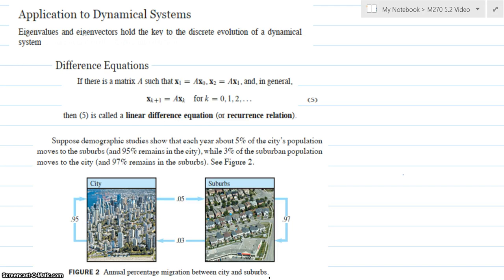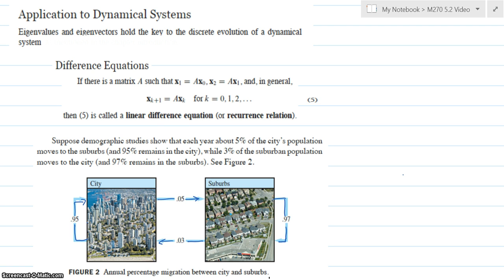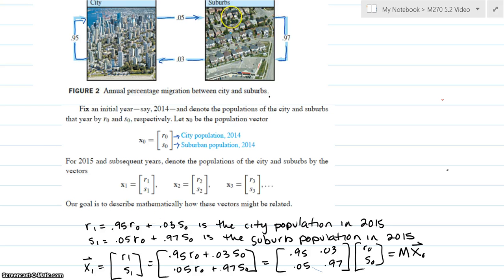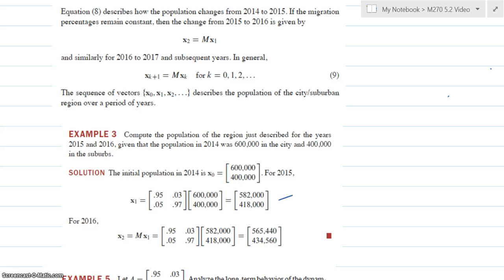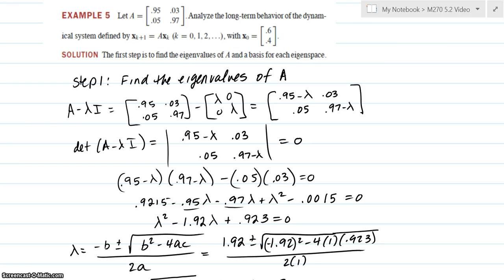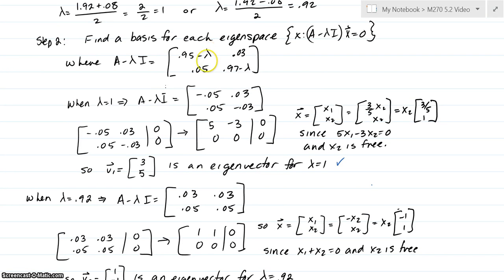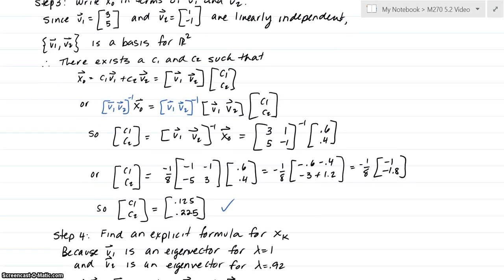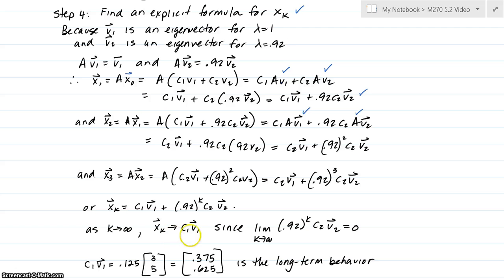M270 5 2 C